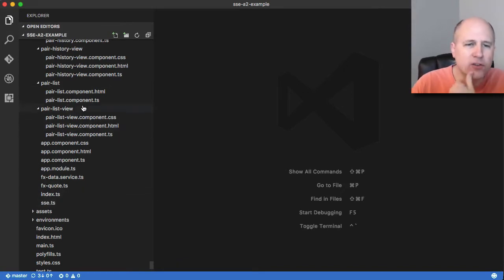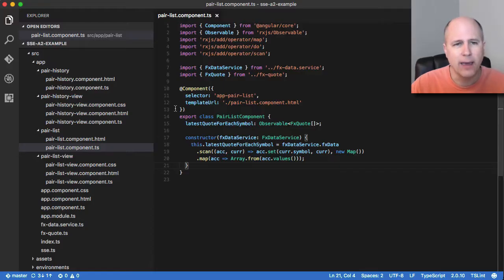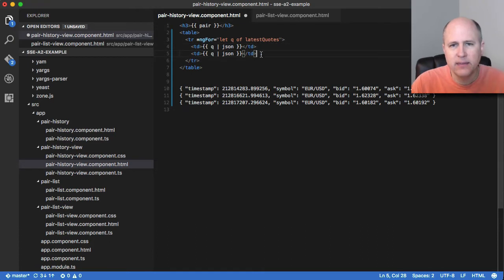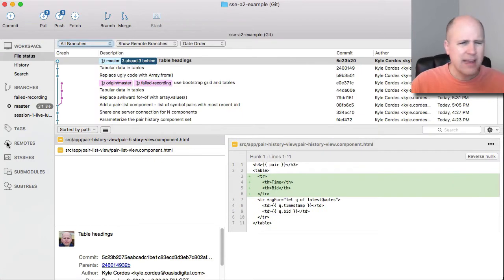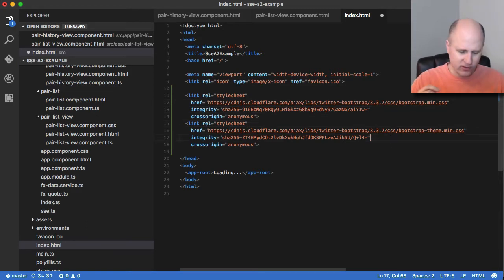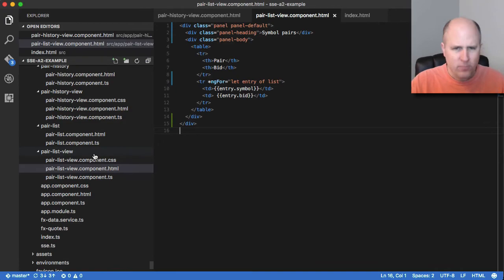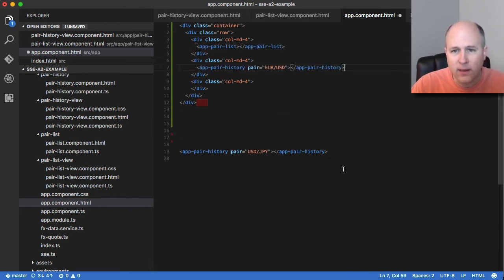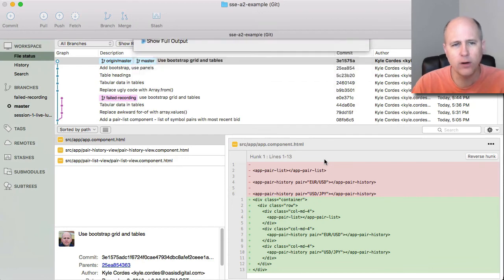Angular 2 Live Coding - Streaming Data #6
This is one of a series of live coding videos, demonstrating various Angular 2 capabilities especially around streaming data using observable.

To offer your feedback on these live coding videos, or to offer topics and ideas for future videos, please reach out on twitter @kylecordes or email